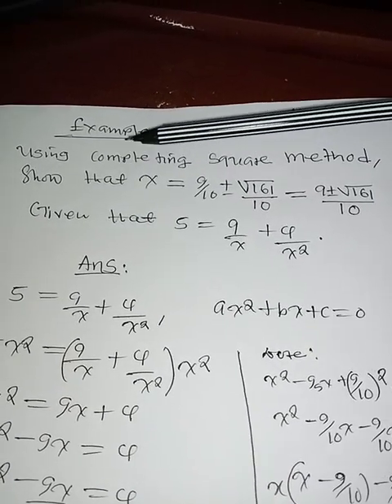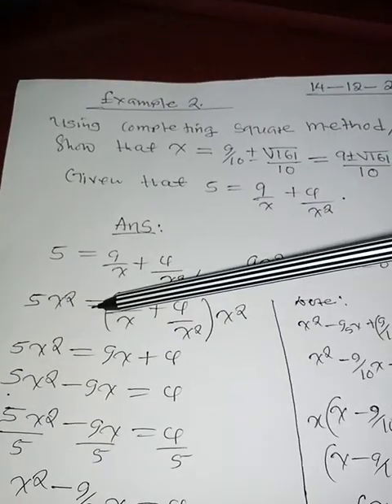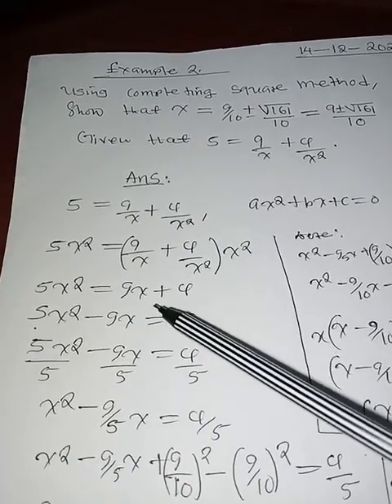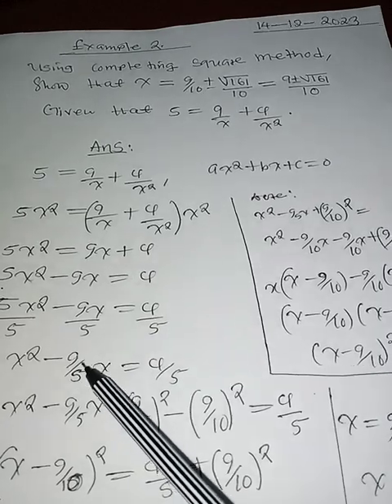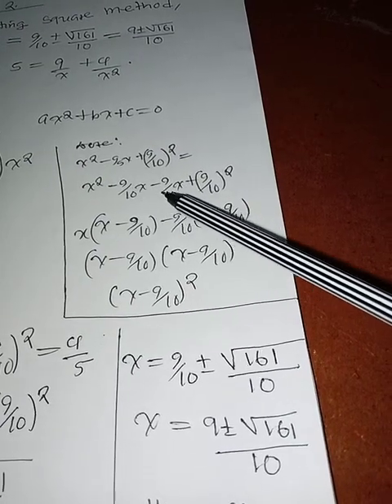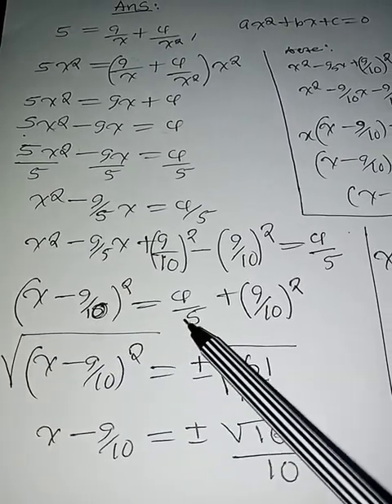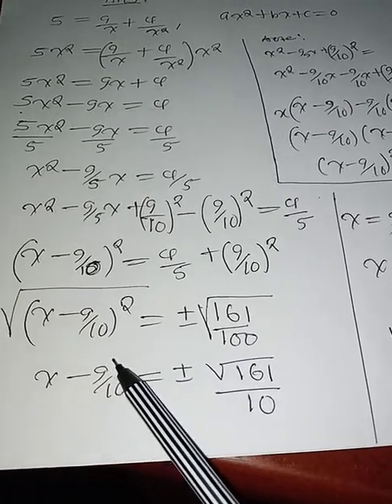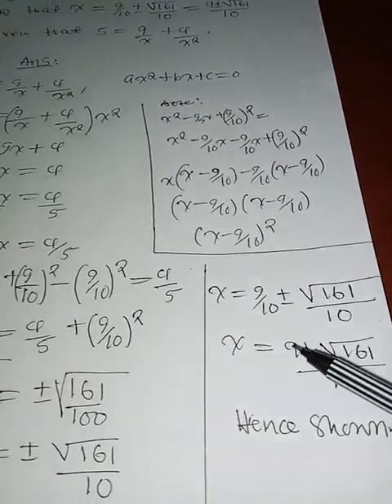Completing Square Method To Solve Quadratic Equation Part 2.